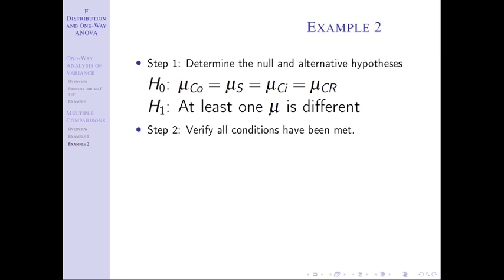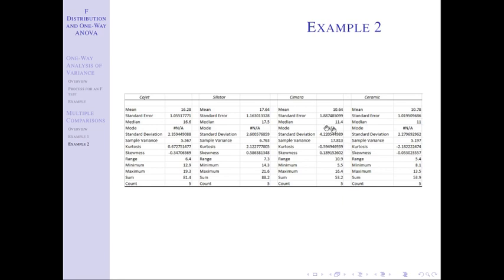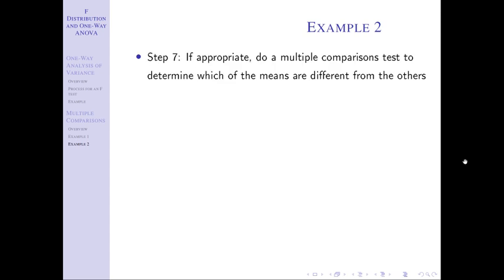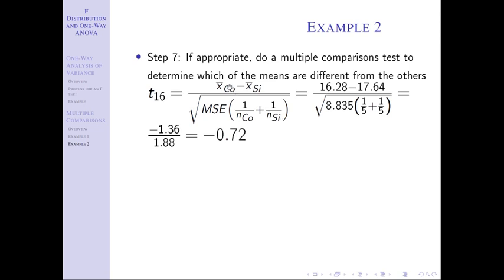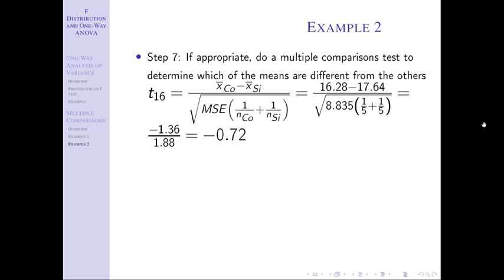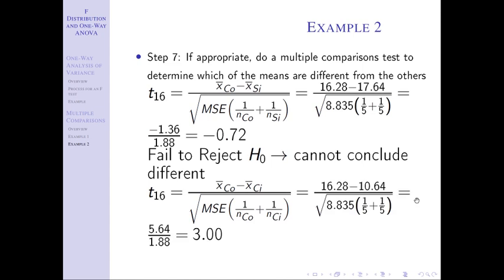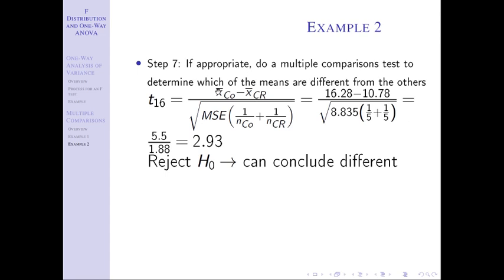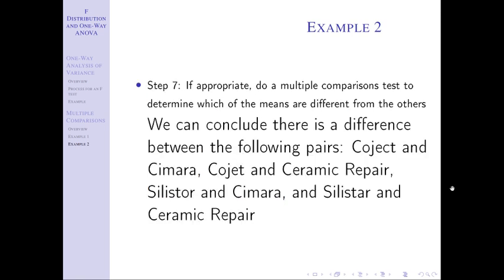Chapter 13.MCb (1713)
Full ANOVA example with multiple comparisons